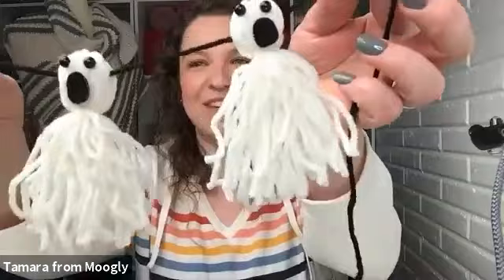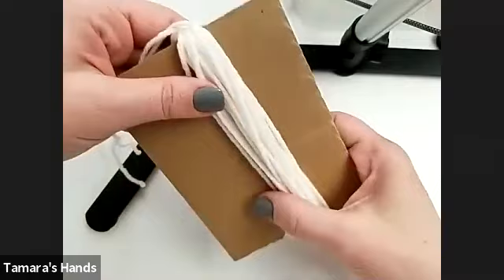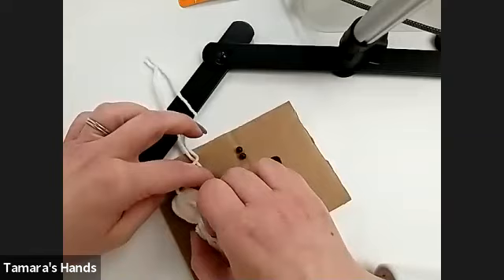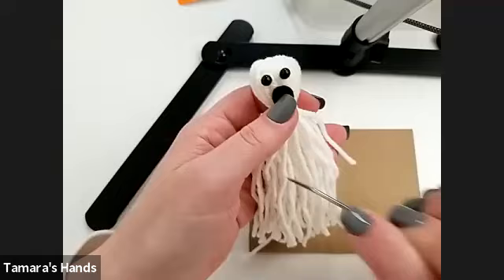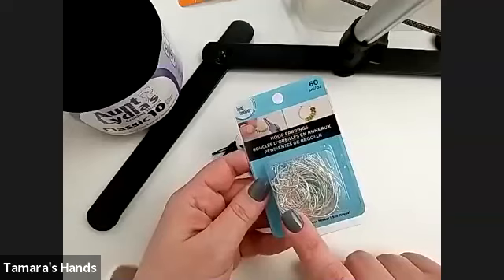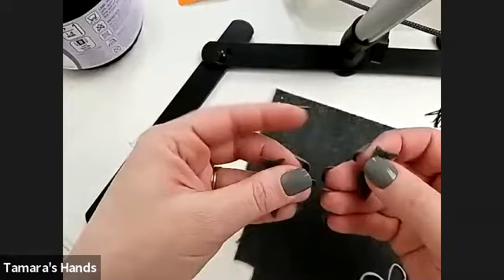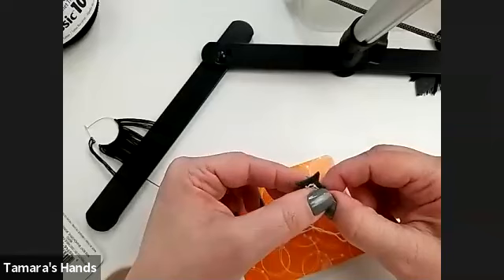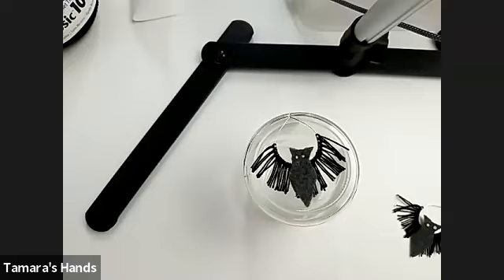Online Class: Fun Halloween Crafts | Michaels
SUPPLIES:
1 ball of Aunt Lydia’s Crochet Thread
1 balls of Red Heart Super Saver yarn
Black or Charcoal Felt
Large Eye Needle
2" Hoop Earrings
Cardboard
Black Beads
Glue Gun or Craft Glue